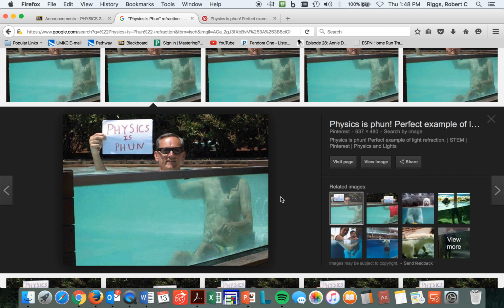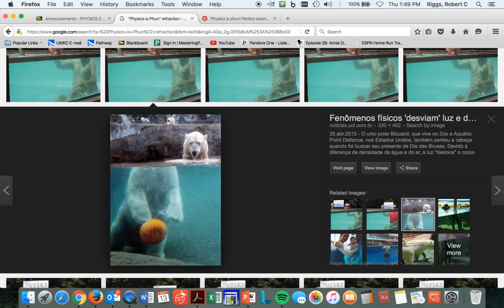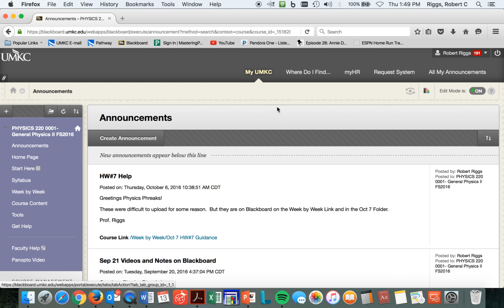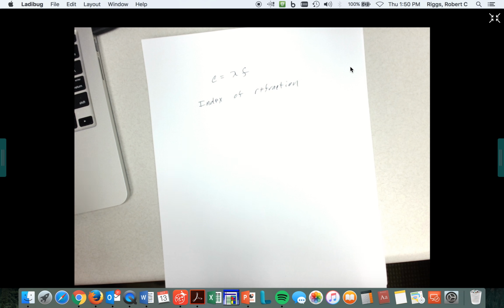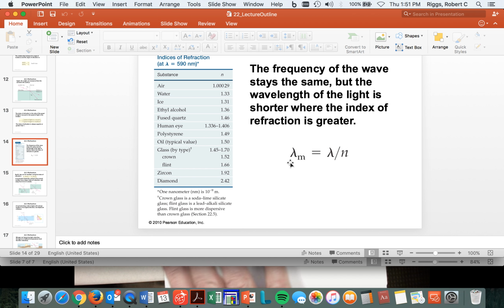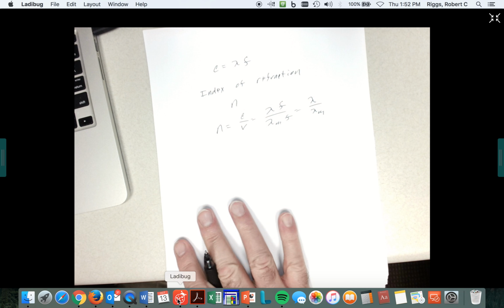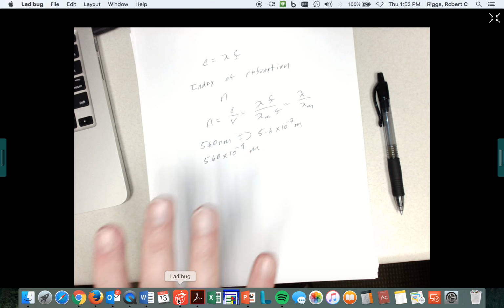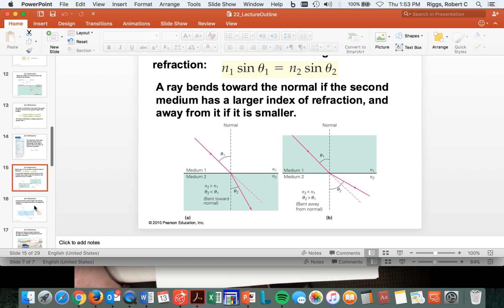Lesson for Oct 14